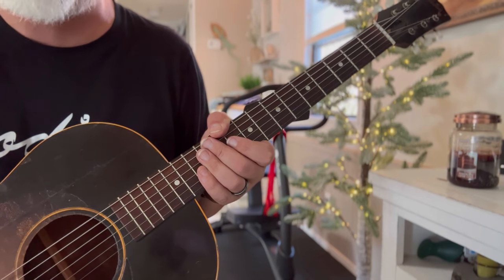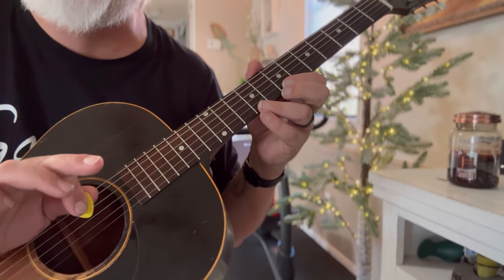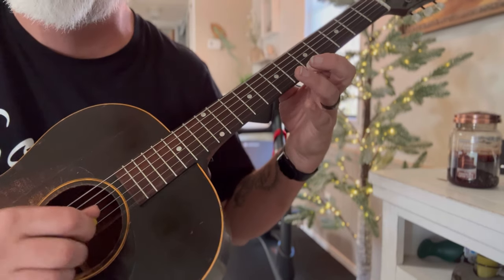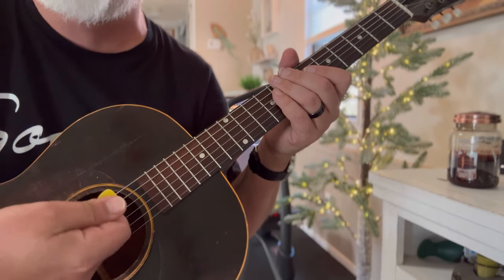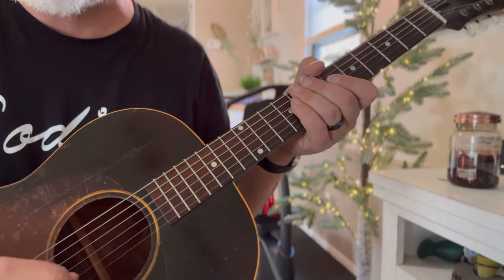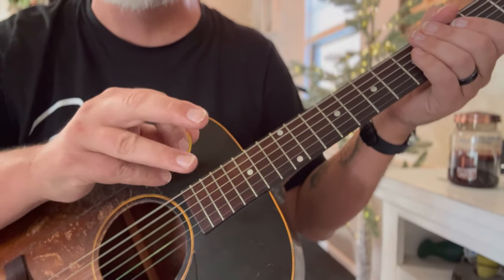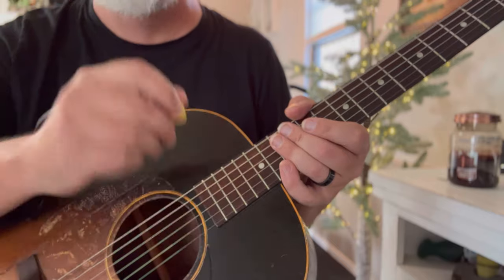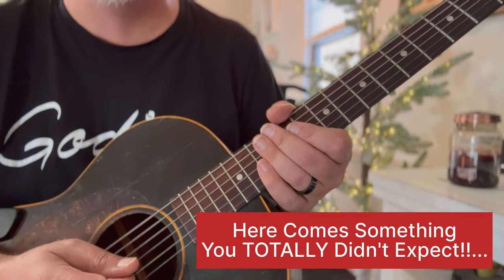HOW TO PICK GUITAR FASTER AND CLEANER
What happens when you begin top use Your FINGERS in conjunction with the guitar Pick?

Check out this cool gear...

My Favorite Electric Strings:

My Favorite Acoustic Strings:

My Favorite Guitar Picks:

My Favorite Acoustic Amp:

My Guitar Book: